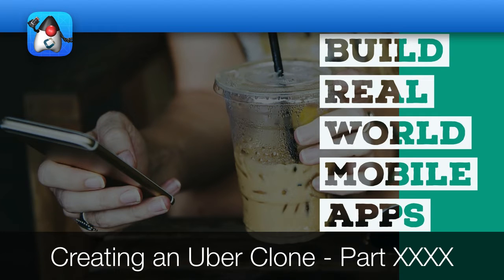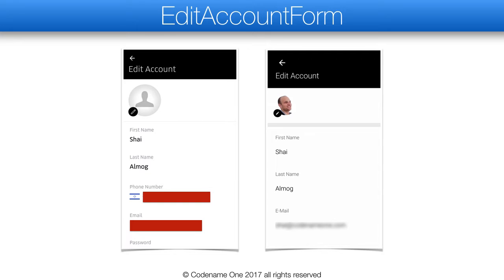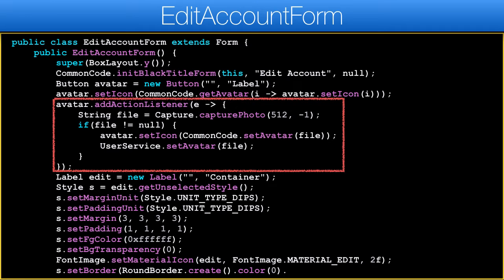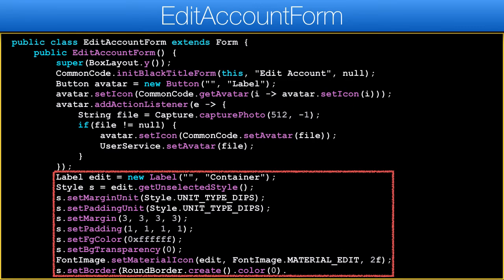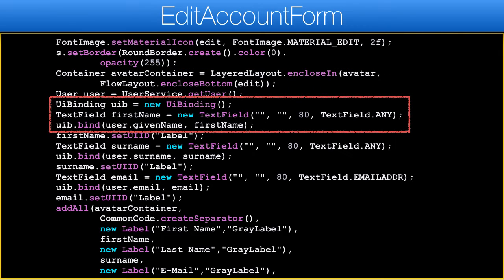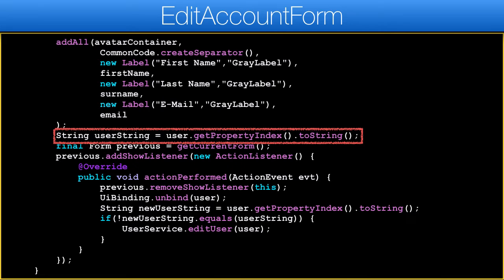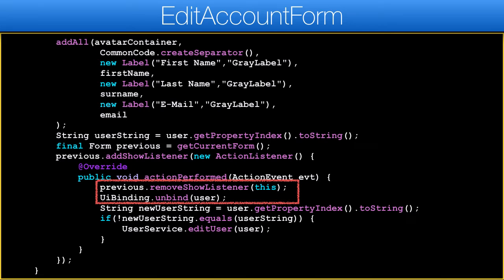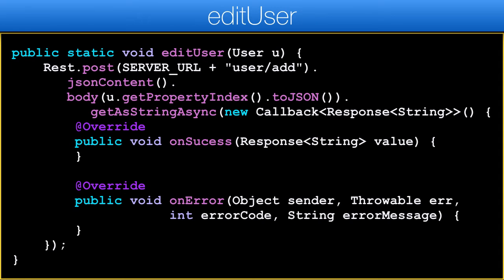Creating an Uber Clone Part XL